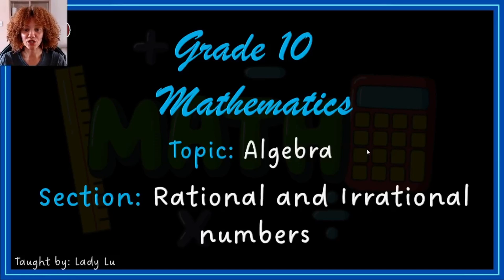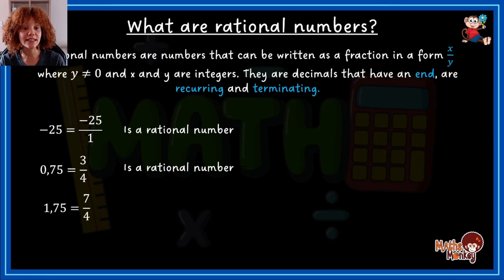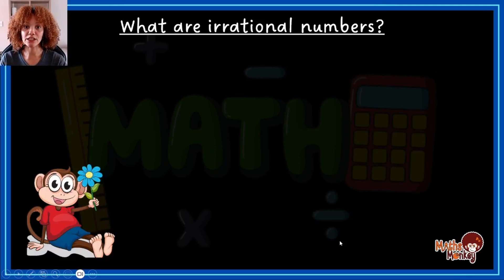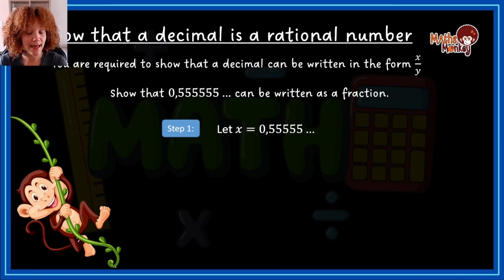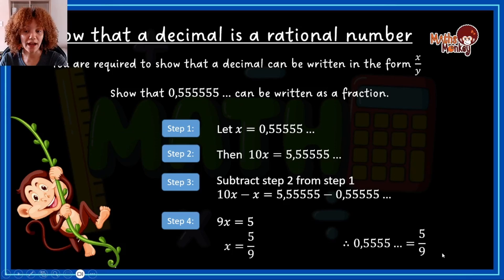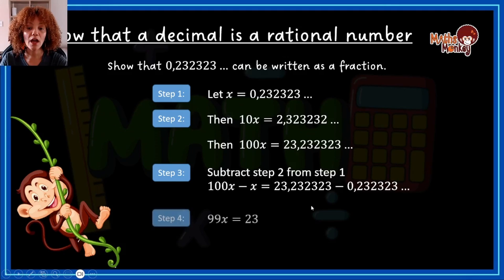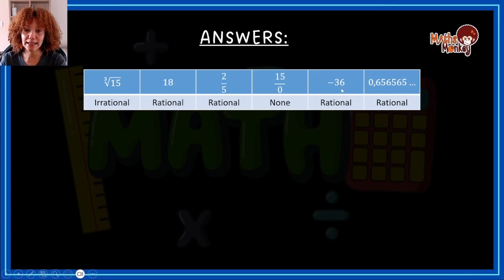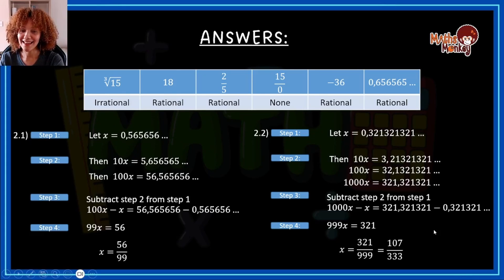Grade 10 Numbers: Irrational and rational numbers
In this video I teach you the difference between rational and irrational numbers. I also teach you how to convert from rational decimals to fractions without the calculator.